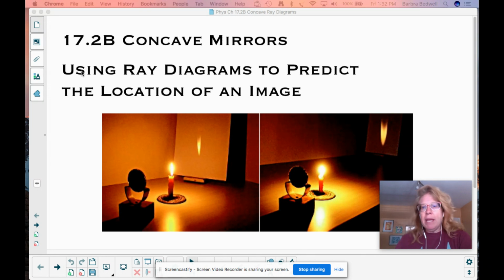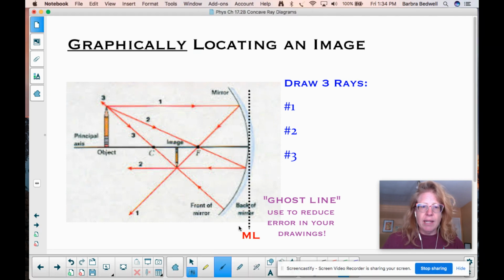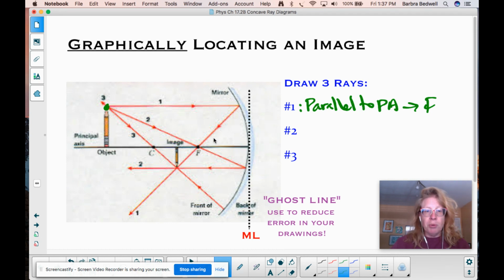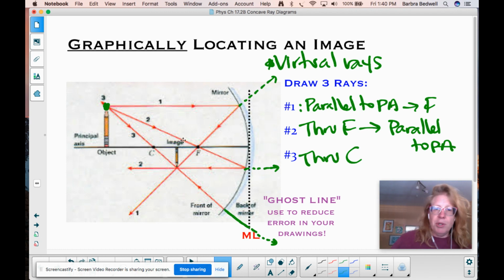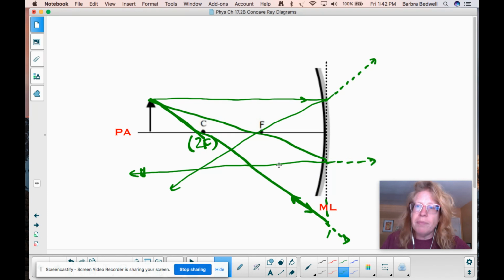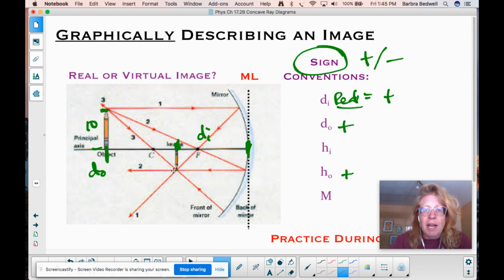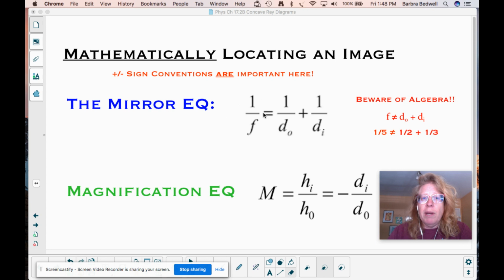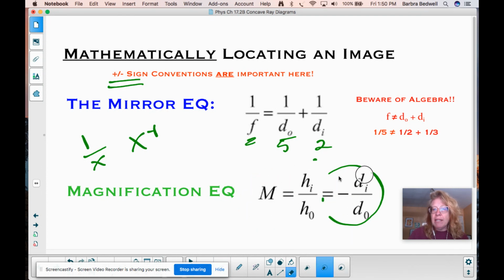17.2B Convex Mirrors & Ray Diagrams